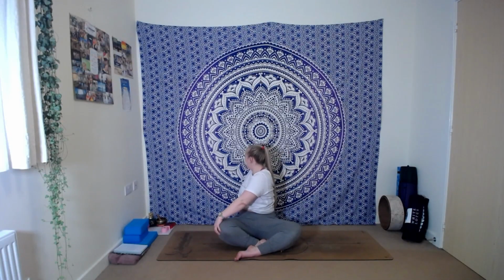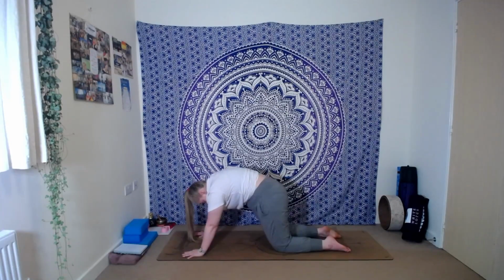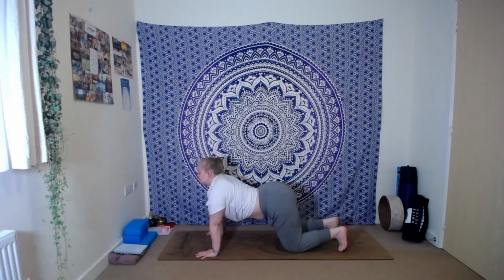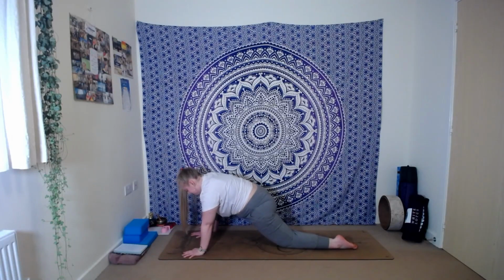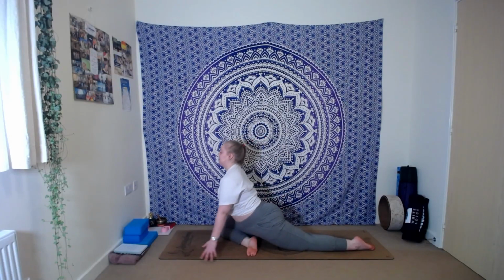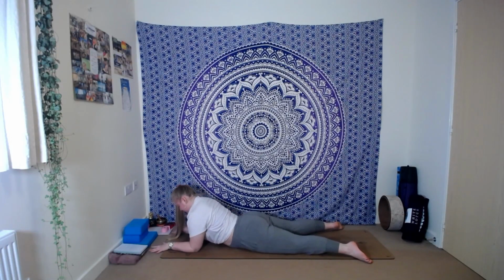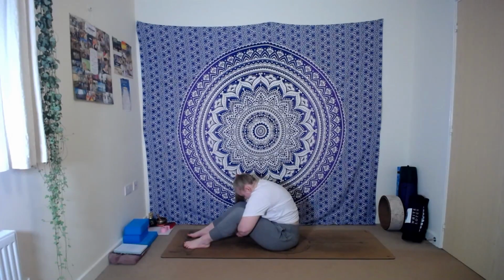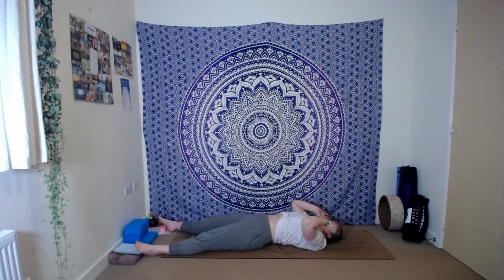FULL CLASS! Slow Flow - Lauren Aimée Yoga (1 Hour)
Slow things down with this full hour practice with me!

This class is free for anyone to use however please consider donating whatever you feel you can Your support is greatly appreciated at this time!